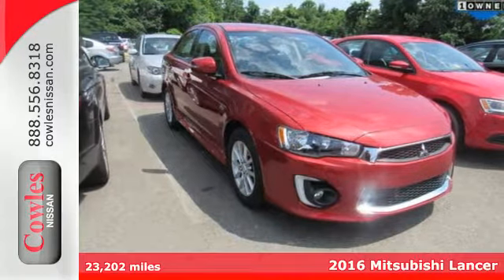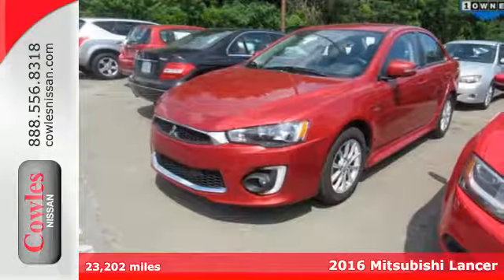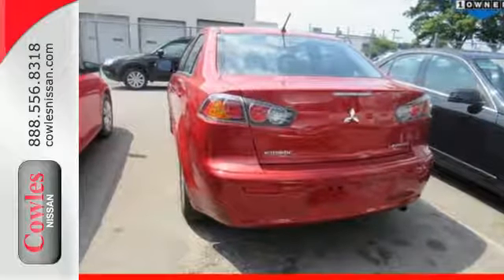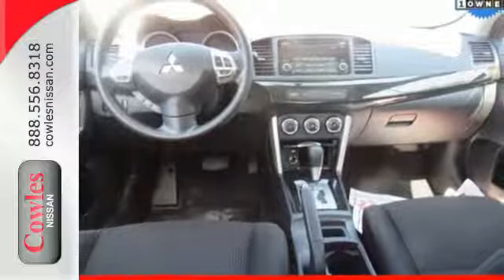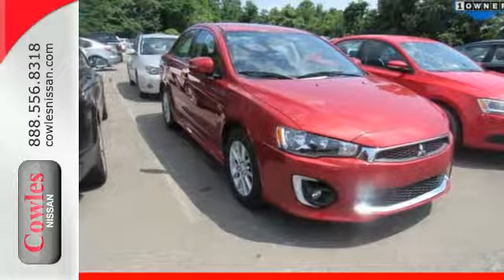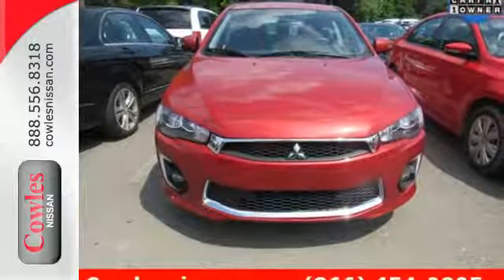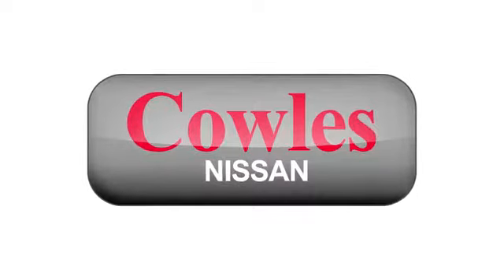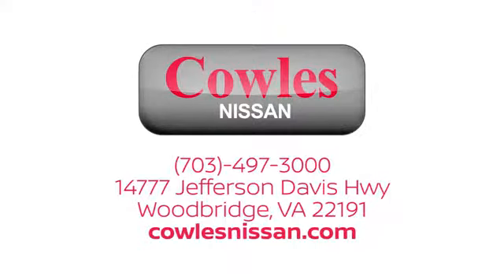Used 2016 Mitsubishi Lancer Washington DC VA Woodbridge, VA P13180 - SOLD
Year: 2016
Make: Mitsubishi
Model: Lancer
Trim: ES
Engine: 2.0L I4 MIVEC DOHC I4
Transmission: CVT
Color: Red
Mileage: 23202
Stock #: P13180
VIN: JA32U2FU3GU007190

Address:
14777 Jefferson David Hwy